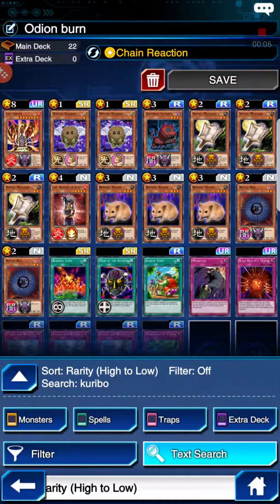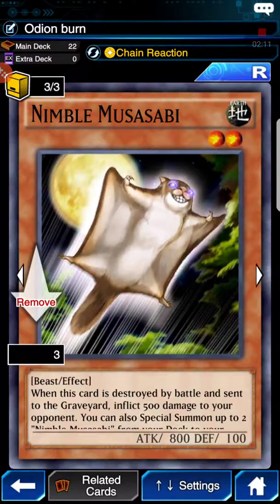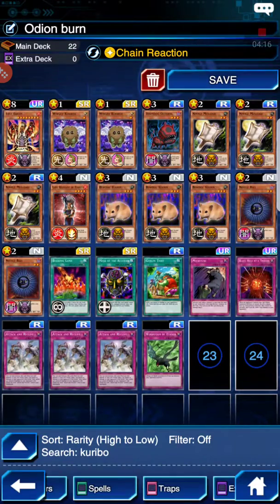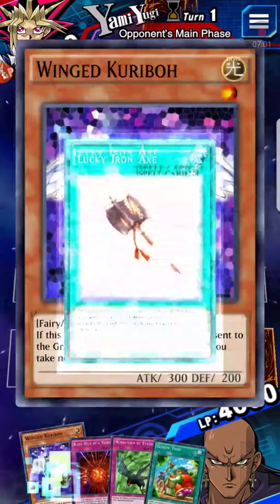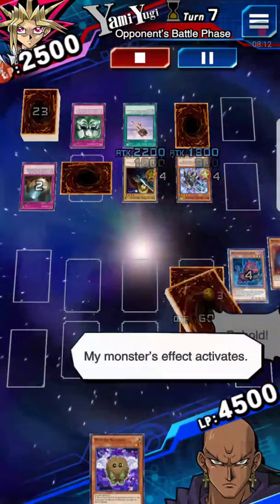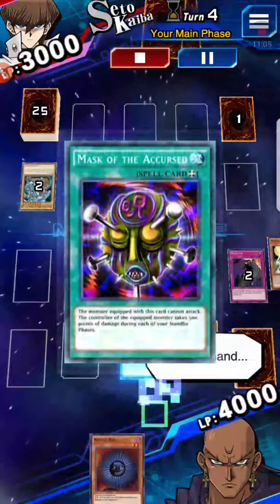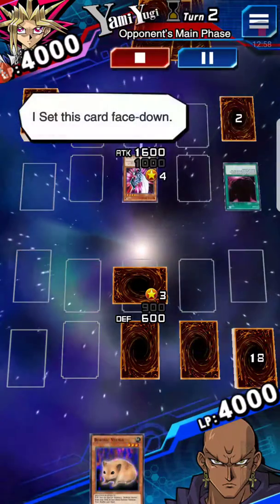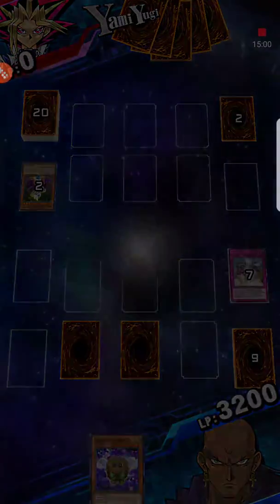BUDGET ODION BURN DECK! YUGIOH DUEL LINKS!!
Here is my variation of Odion burn but on a budget!